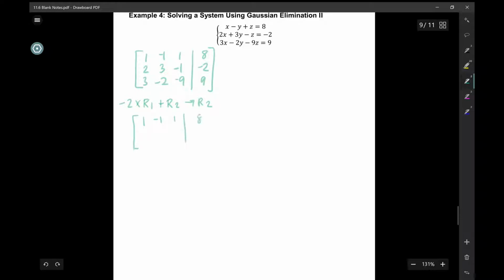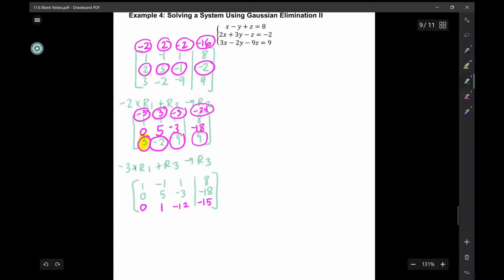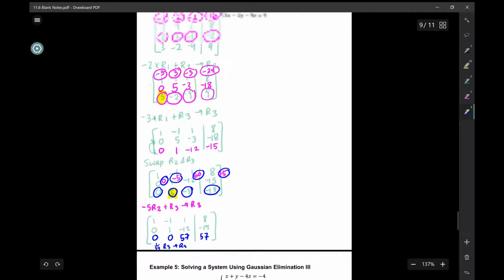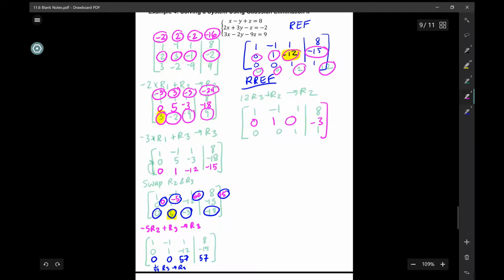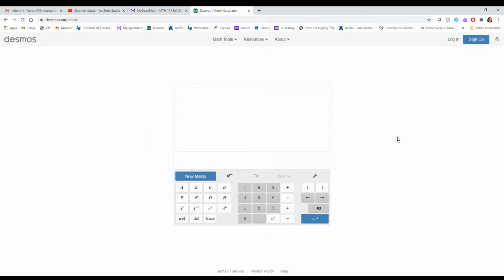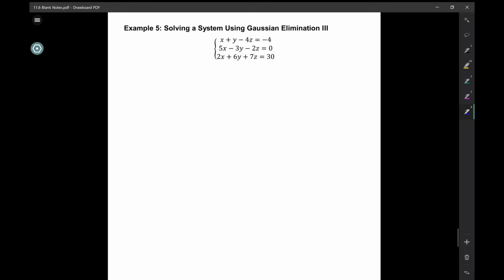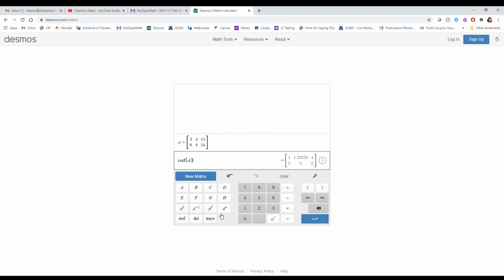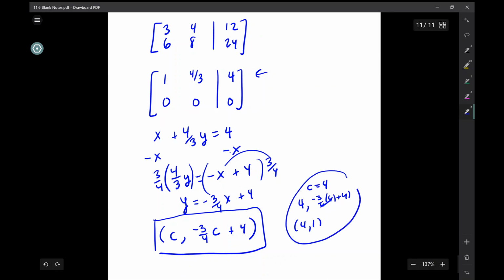Math 111 11.6 Video 3